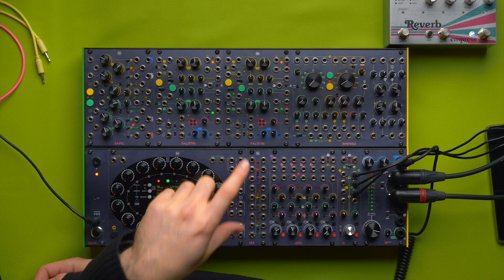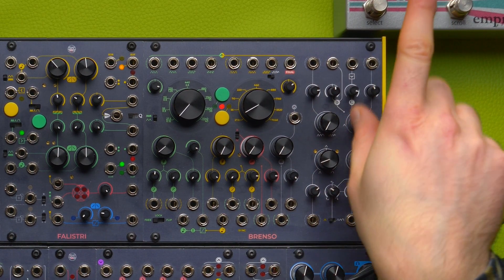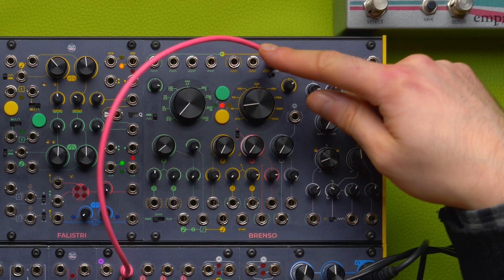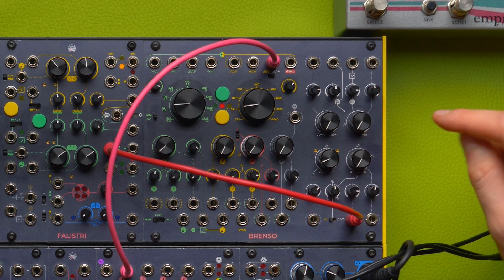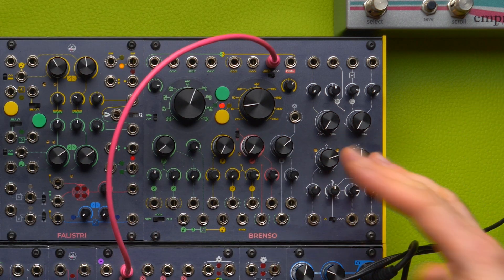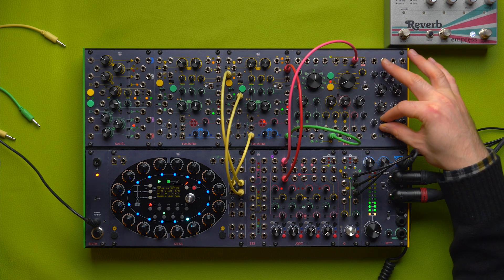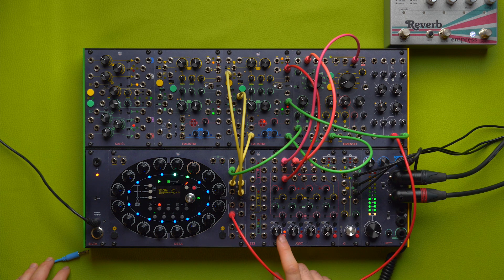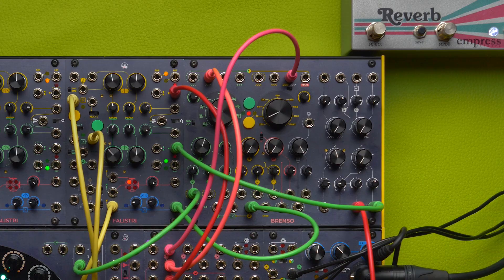Pulse-Width Modulation and Sync with BRENSO | East Coast Sounds 1 | Frap Ideas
A recent article on @PerfectCircuit’s blog inspired this exploration beyond the label of "West Coast" synthesis. We thus focused on two techniques for the BRENSO oscillator that go beyond the classic complex oscillator's palette: PWM and sync.

00:00 Introduction: East Coast and West Coast?
02:20 Pulse-width modulation (PWM) on the BRENSO
13:29 The "AAAAAH" moment
14:05 Flip Sync